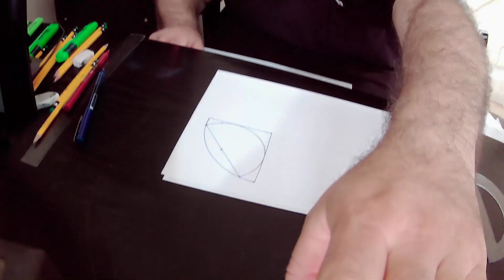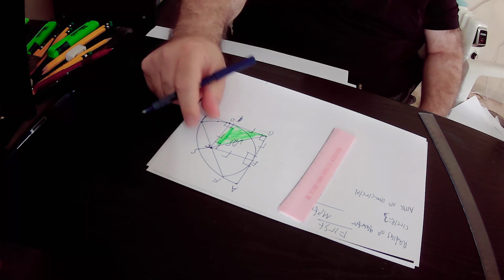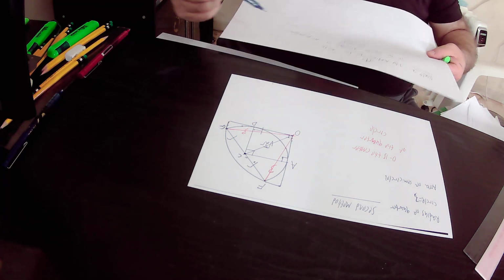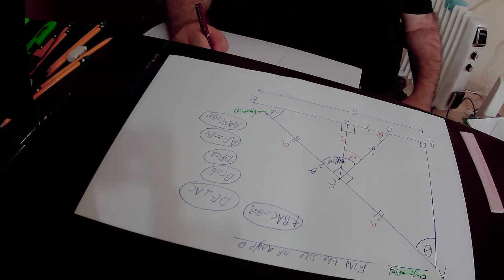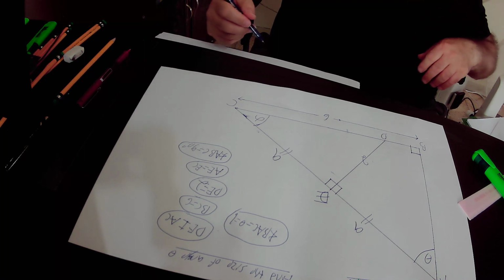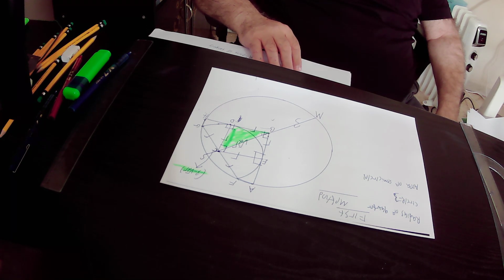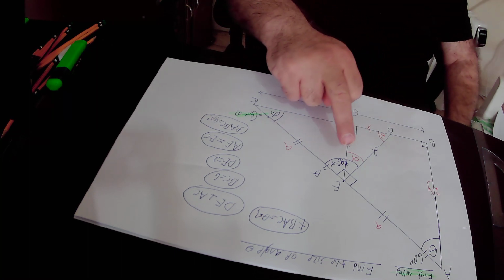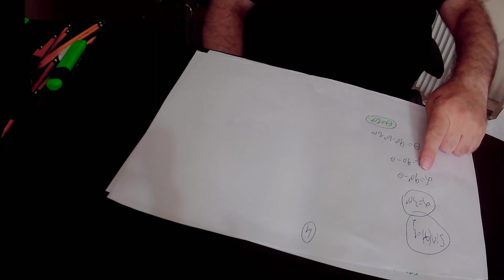VERY CHALLENGING TWO QUESTIONS FROM MATH OLYMPIAD